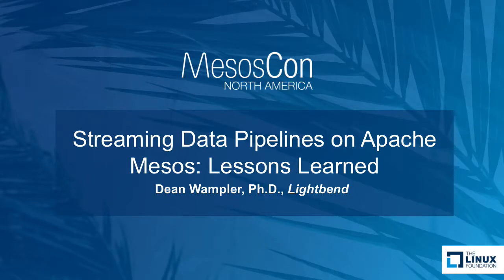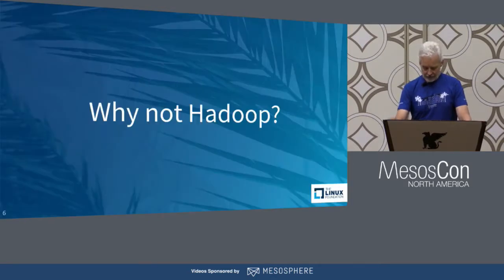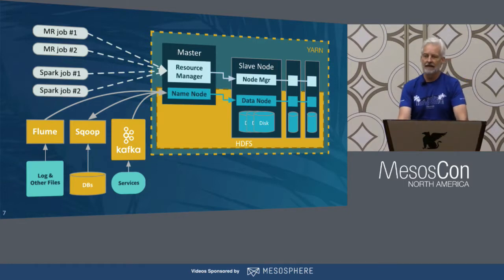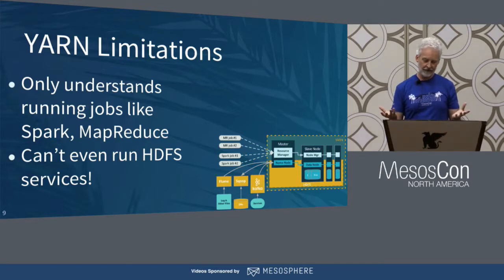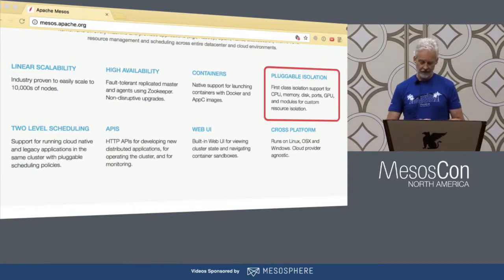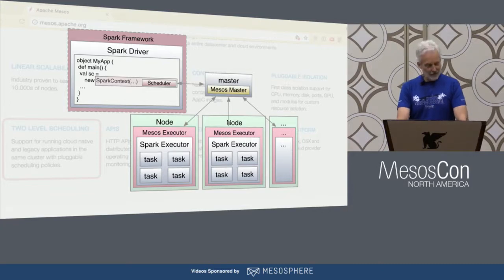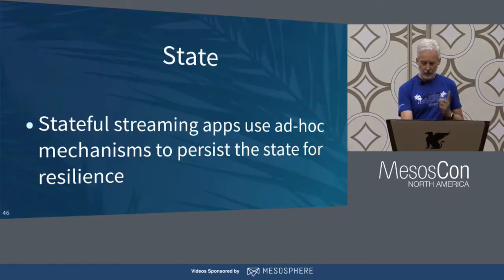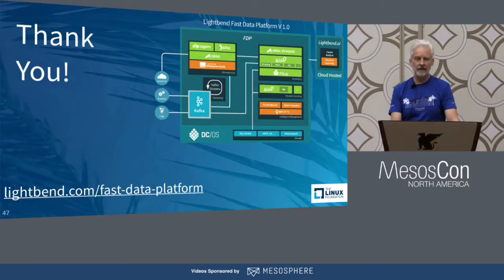Streaming Data Pipelines on Apache Mesos: Lessons Learned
Streaming Data Pipelines on Apache Mesos: Lessons Learned - Dean Wampler, Ph.D., Lightbend

Lightbend Fast Data Platform is a suite of open-source streaming tools, including Kafka, Spark, Flink, Akka Streams, and Kafka Streams, running on Mesosphere DC/OS. Lightbend picked Mesos for its flexibility to support the diverse requirements of streaming and batch data processing, as well as other microservices typically required in production environments.

Dean will begin by describing the features of Mesos that were important for Lightbend's needs. He will illustrate the details of those features using examples from how the tools mentioned above work with Mesos, both for long-running daemons and per-job processes. Dean will share lessons learned running applications built with these tools on Mesos and he will conclude with thoughts about future developments and improvements.

About

Dean Wampler
Lightbend
Big Data Architect
Dean Wampler, Ph.D. (@deanwampler), is Vice President of Fast Data Engineering at Lightbend. He leads the development of Lightbend Fast Data Platform, a streaming data and microservices platform built on Lightbend Reactive Platform, Spark, Flink, Kafka, Mesosophere DC/OS, and other tools. He is the author of several books and reports for O'Reilly: "Fast Data Architectures for Streaming Applications", "Programming Scala, Second Edition", "Functional Programming for Java Developers", and the coauthor of "Programming Hive". Dean is a contributor to several open-source projects, a frequent conference speaker, and the co-organizer of several industry conferences and Chicago-based user groups.